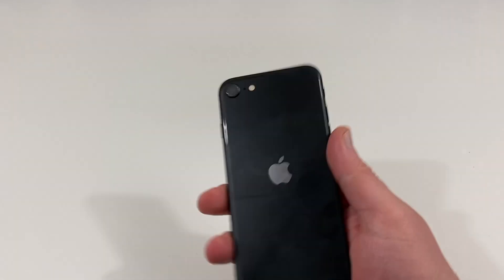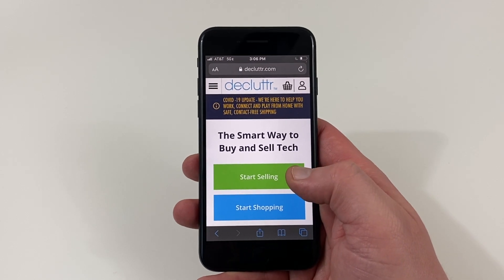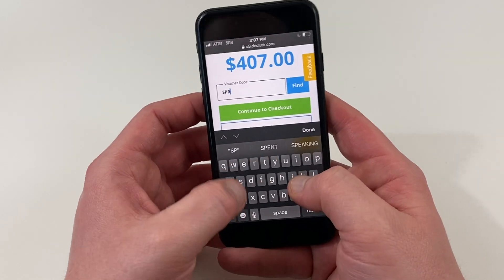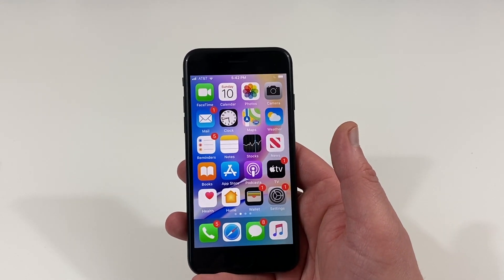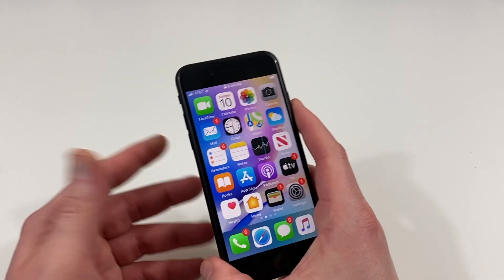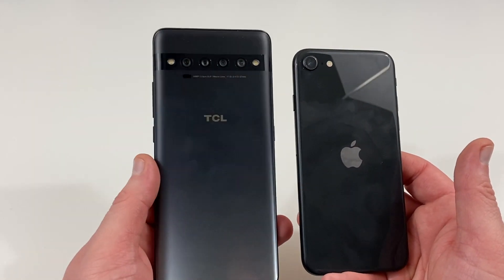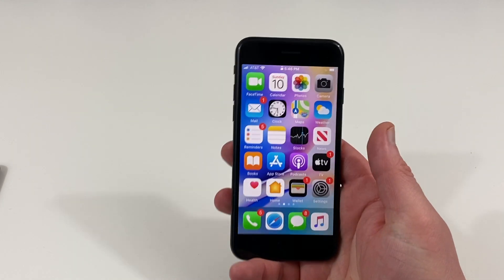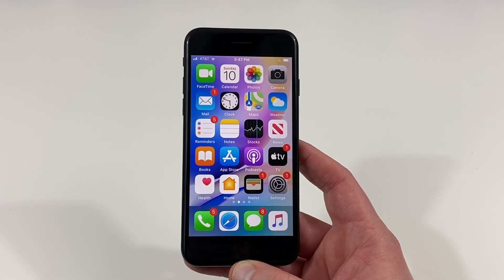iPhone SE 2: Top 5 Missing Features!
Use SPRINGER10 for 10% extra cash on your device sale!